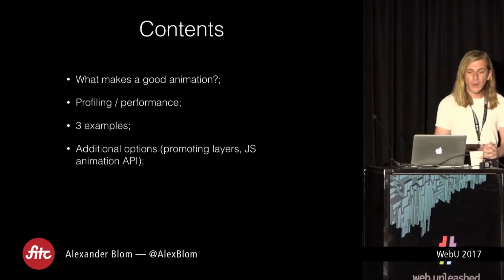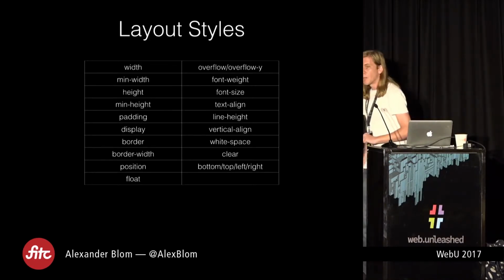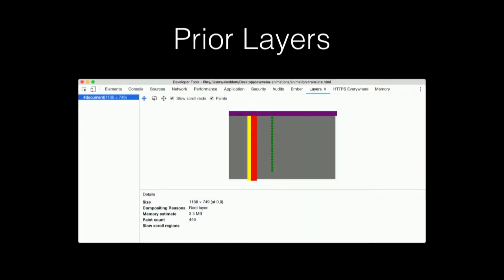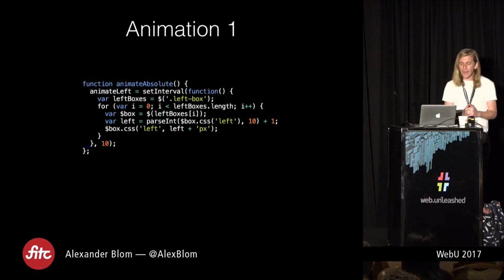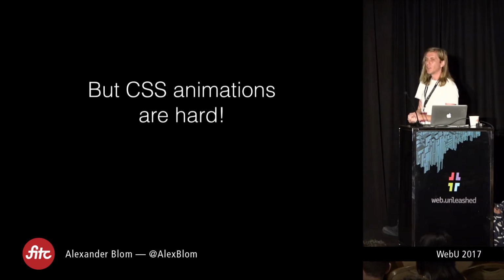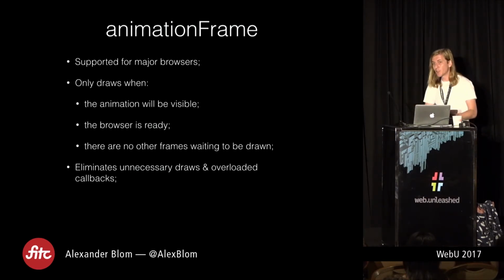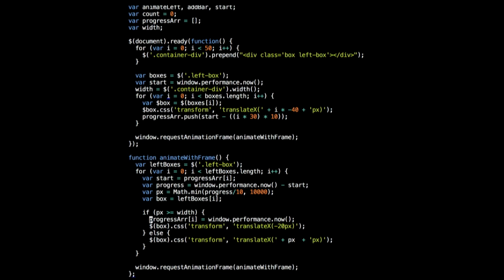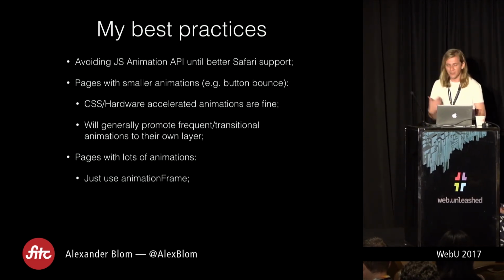Alexander Blom - Smooth Animations for Web & Hybrid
Adding animations to web and hybrid apps can be challenging. Aside from choosing technique, you are often left with jank and less than desirable performance.